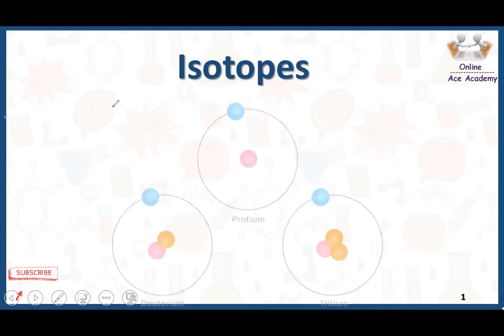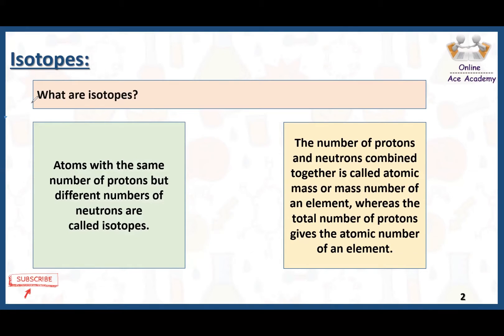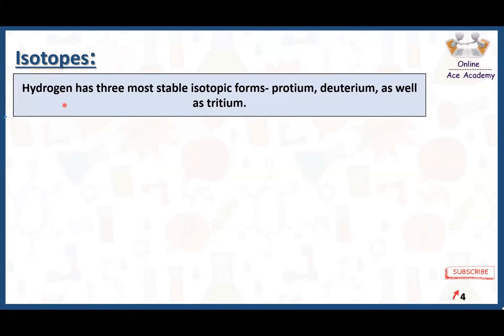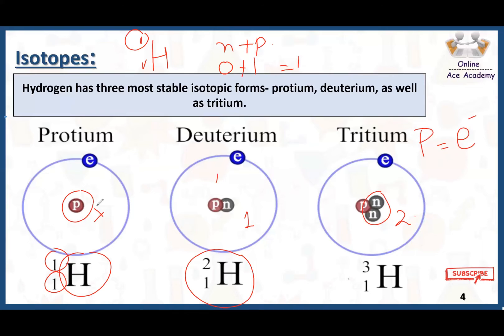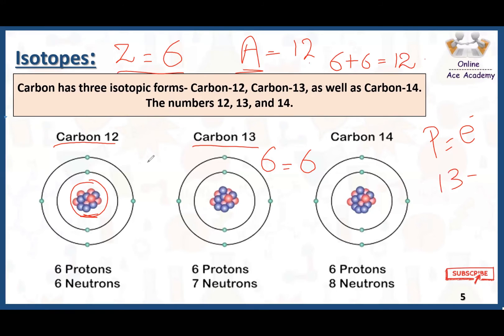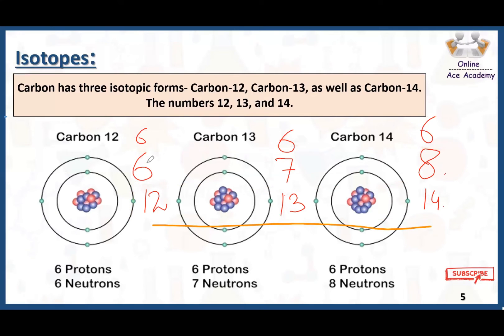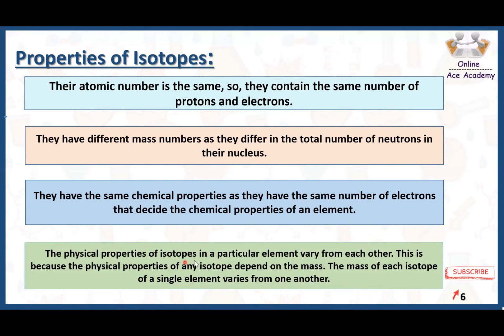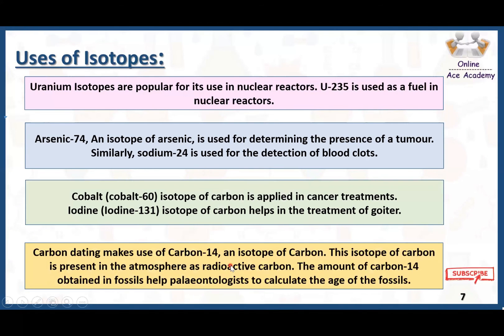What are isotopes? | Types, Examples, Properties, and Uses of Isotopes in chemistry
This topic is all about the Isotopes.

👉🏻This lecture covers the all basics of the Isotope's definitions, Types, explanations, examples, properties, and uses.

👉🏻You will get answers to the following questions:

1): What are the isotopes?

2): What are the examples of the isotopes?

3): What are the properties of the isotopes?

4): What are the types of isotopes?

5): What are the stable and radioactive isotopes?

6): What are the isotopes of the hydrogen?

7): What are the isotopes of the carbon?

8): What are the uses of the isotopes?

9): What is the atomic mass?

10): What is the atomic number?

11): What are the chemical properties of the isotopes?

12): What are the physical properties of the isotopes?

👉🏻Want to know about the Isotopes? Watch this video to know more!

⚡Social links!

⚡Timecode's :
0:00: Introduction
1:11: What are isotopes?
2:04: Types of Isotopes
2:32: Isotopes of the Hydrogen
4:34: Isotopes of the Carbon
6:33: Properties of Isotopes
8:19: Uses of Isotopes
9:17: Outro